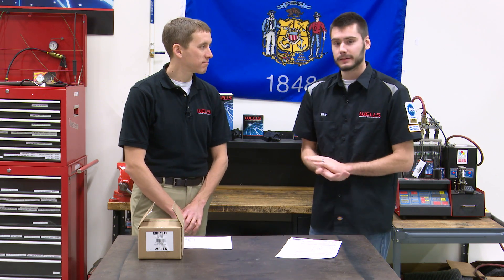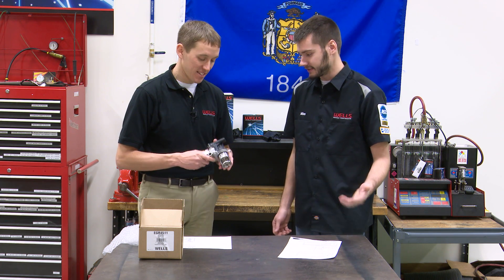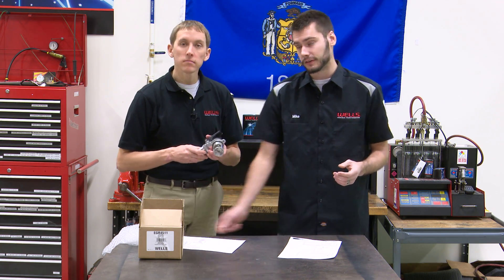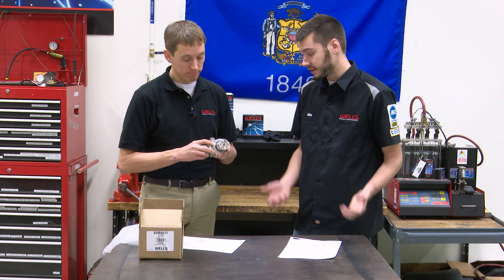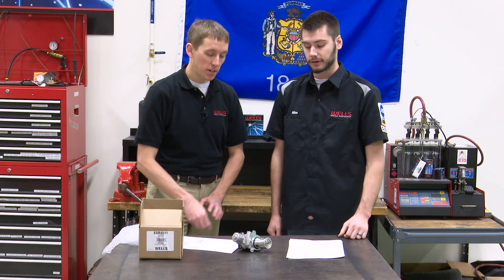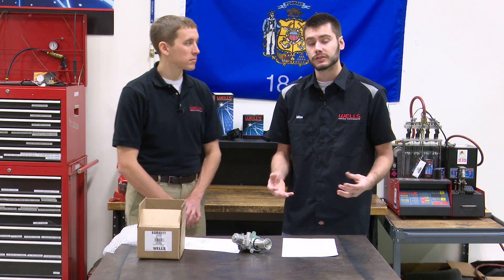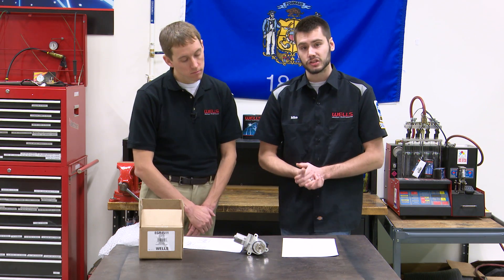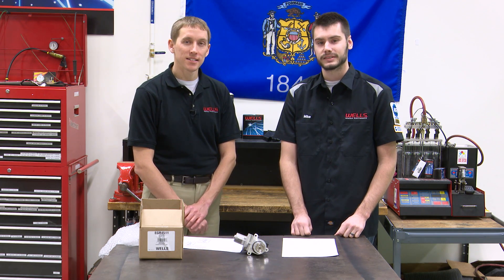Wells CounterPoint Ep. 20 Ford Diesel EGR (EGR4511)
Check out this episode of CounterPoint where we discuss the redesign for the EGR valve on the Ford 6.4L Diesel engines!